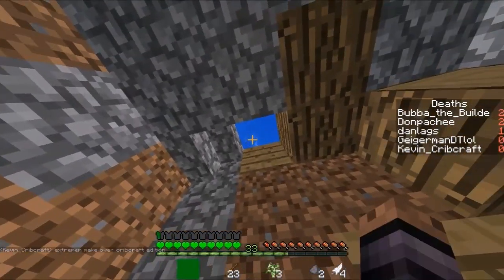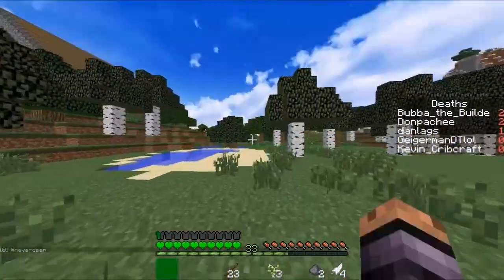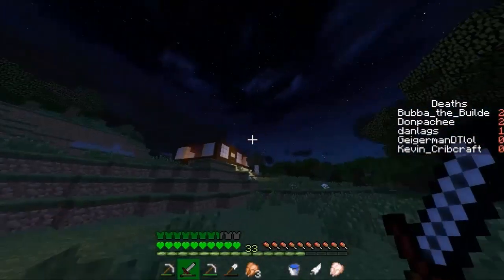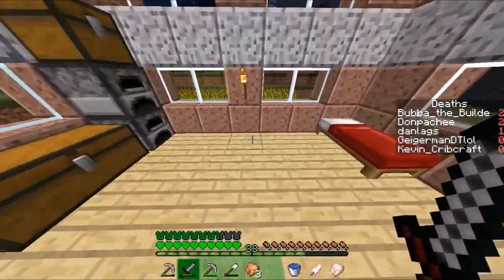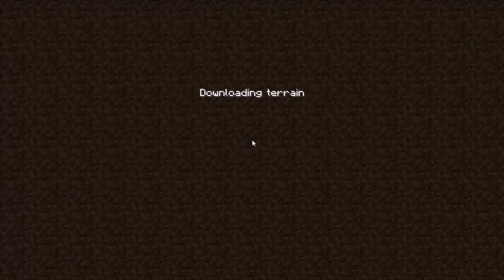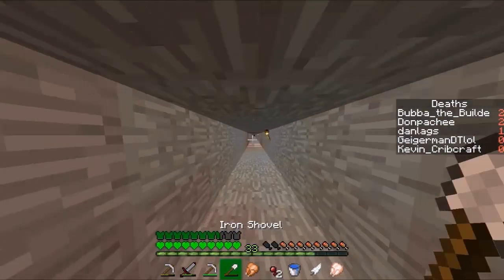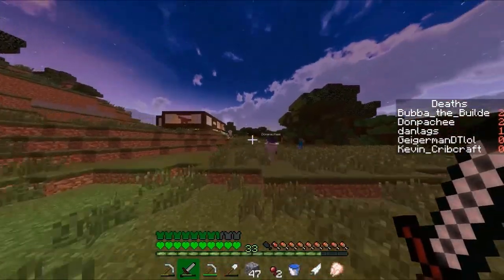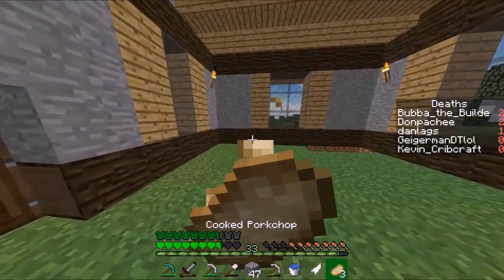Cribcraft SMP Episode #1 - The Best Starter House Ever + A Failed Trip To Bubba's House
Today we try to take a trip to bubba's house but we don't get very far. We also tour possibly the best house I have ever made in Minecraft and it's created in survival!
Songs used in order:
1) Mendum - Stay with me (Krys Talk remix)
2) Music Predators - Adventure Time
3) Laszlo - Fall to light
4) Laszlo - Dont Look down